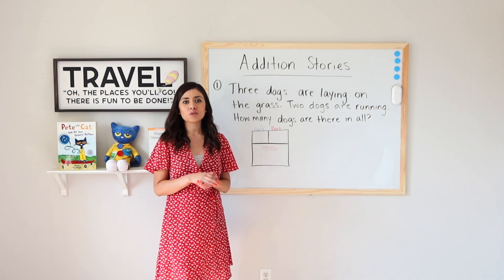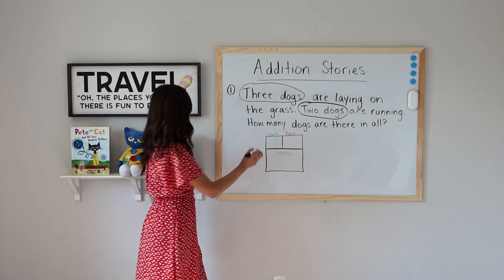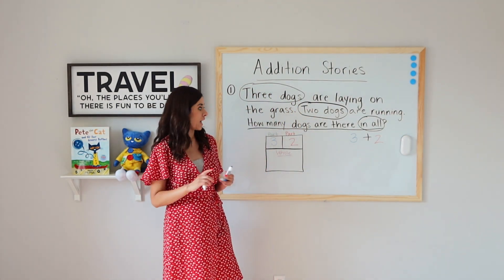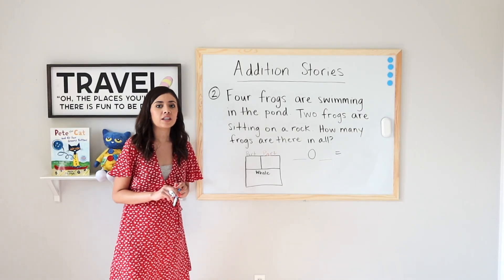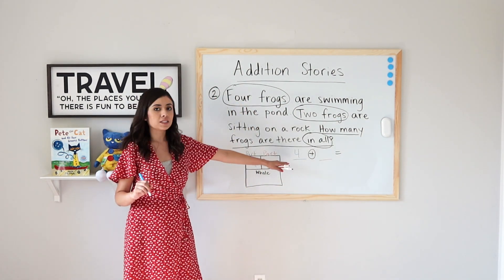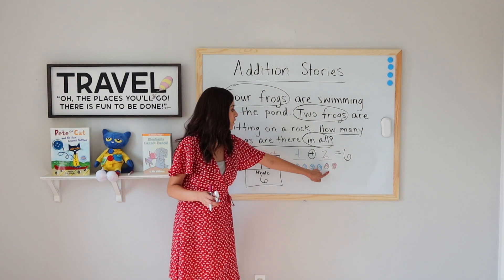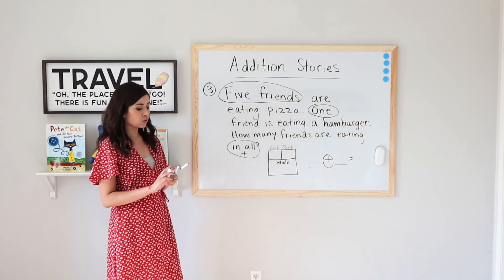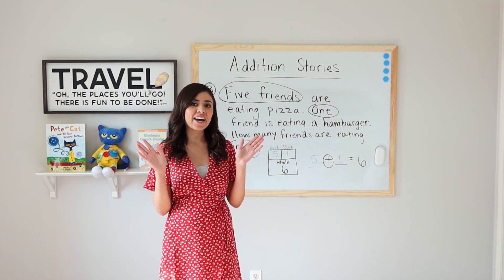Addition Stories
This video teaches students to solve addition stories by adding parts together to make a whole.